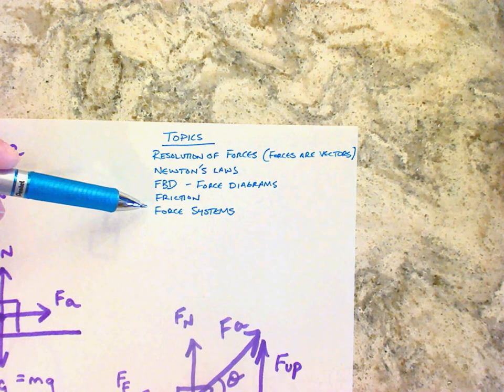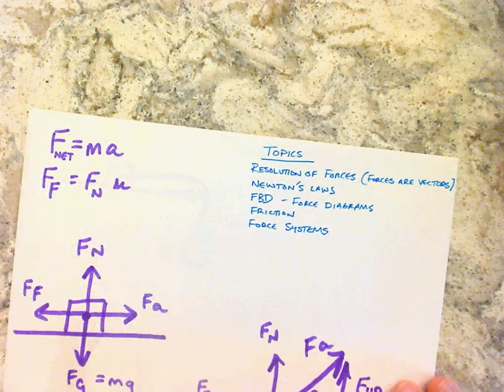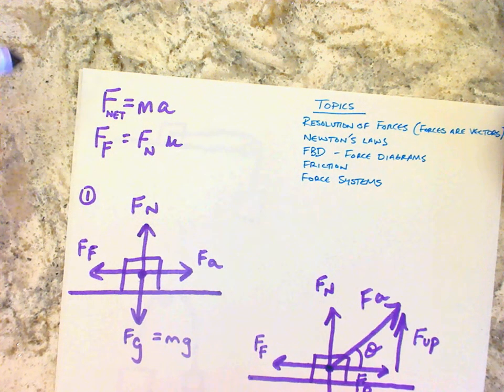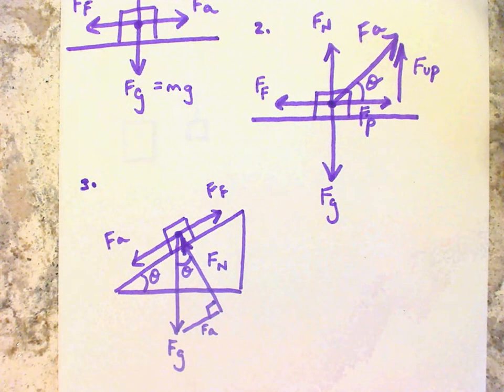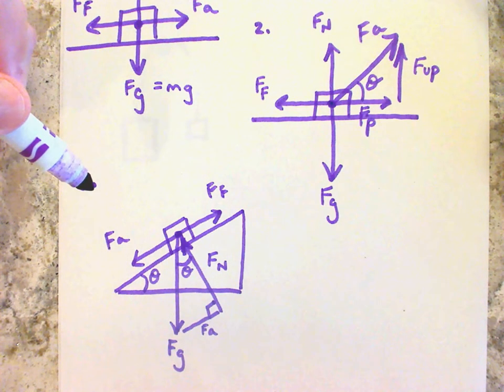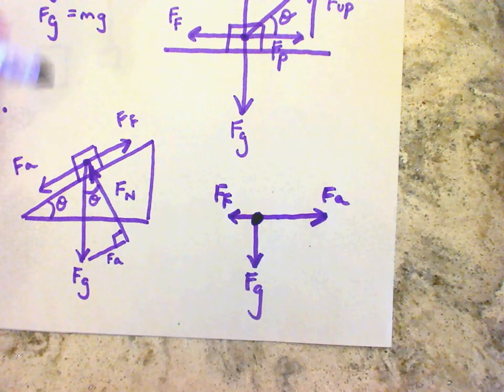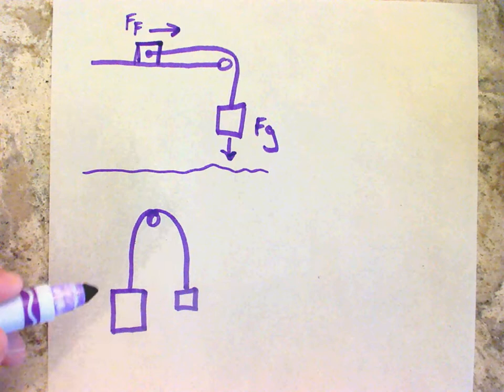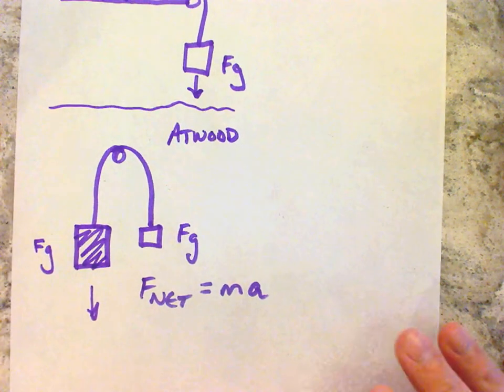Forces Crash Course - AP Physics